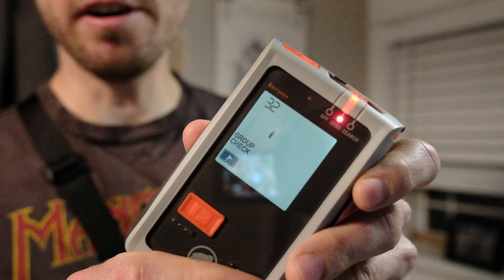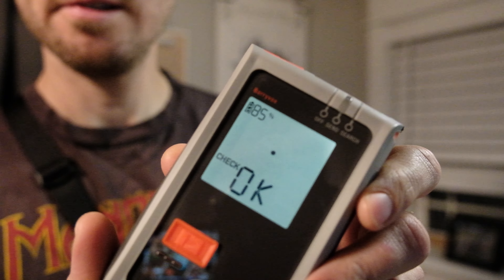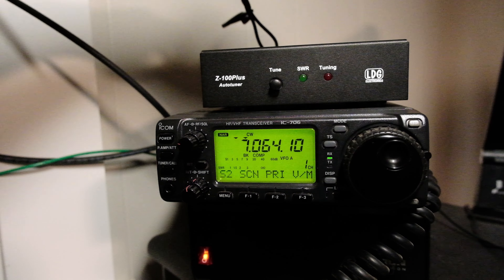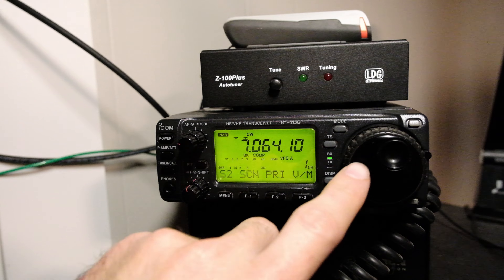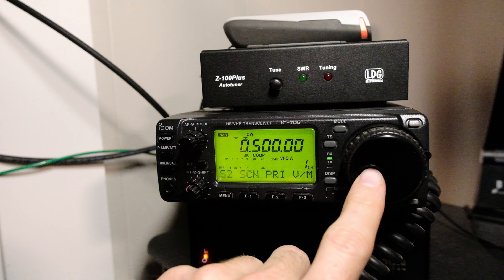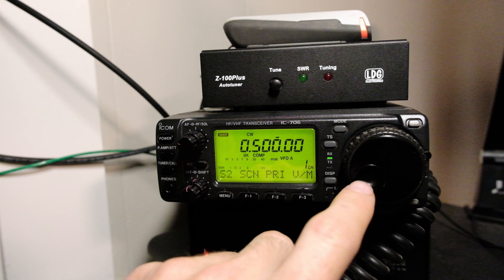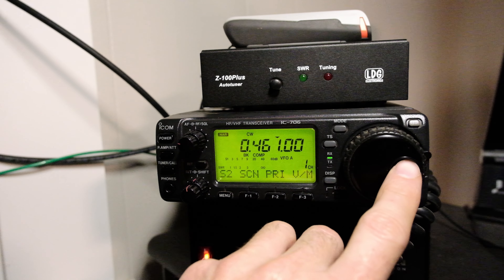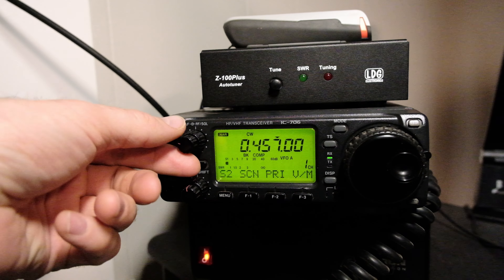How to Listen to an Avalanche Beacon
Avalanche transceivers transmit on 457Khz, which means you can use your HF radio to listen to them! As they are beacons, they send a pulse. Try it out!